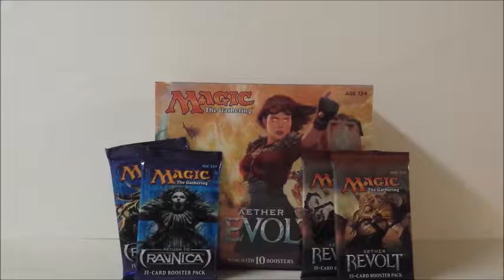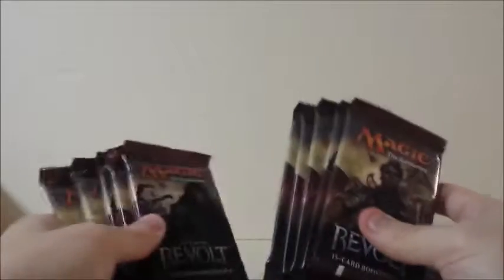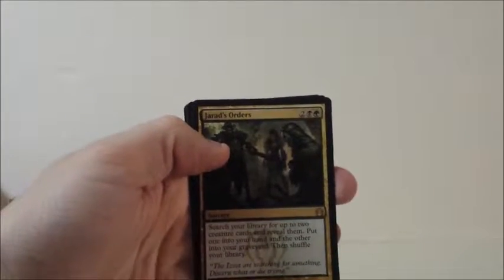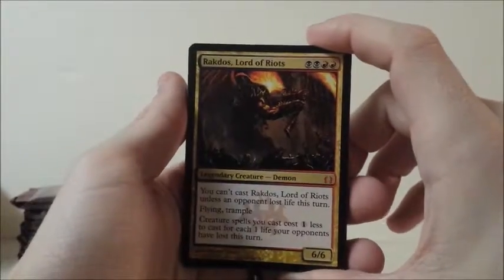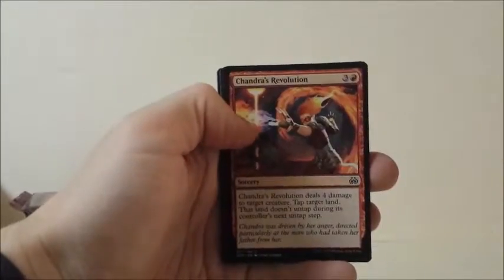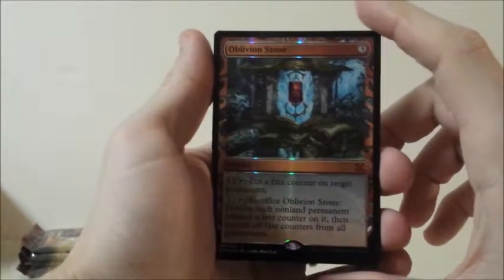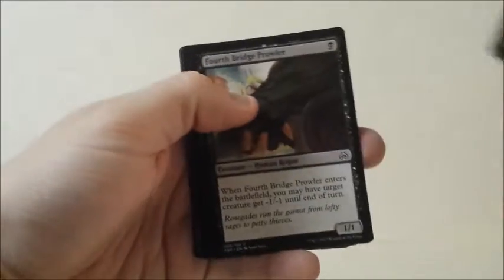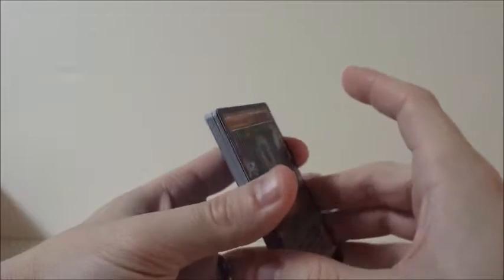Aether Revolt Bundle #2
Today i opened the second Aether Revolt bundle along with a few extras. I would definitely say this one was better than the first but don't forget to check out the first if you haven't yet. Hope you guys enjoy and keep an eye out for our box opening.